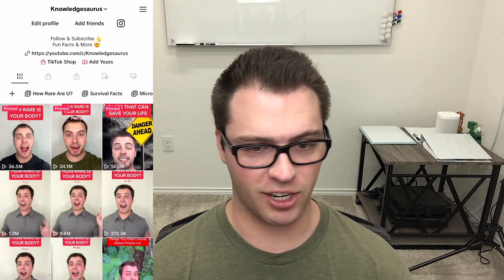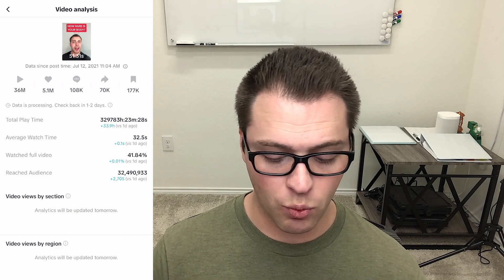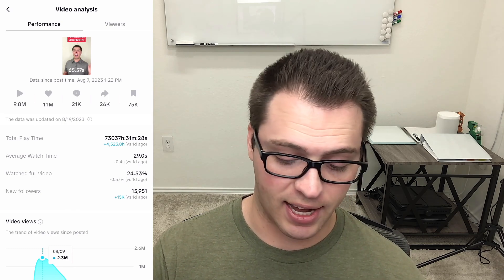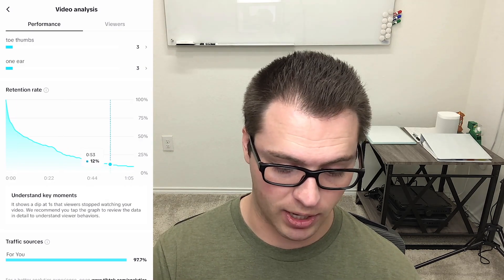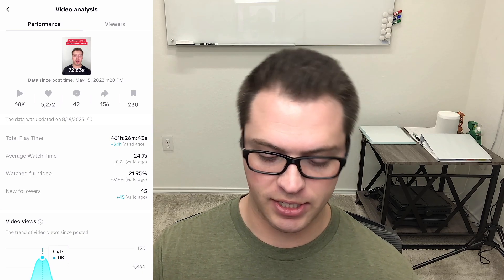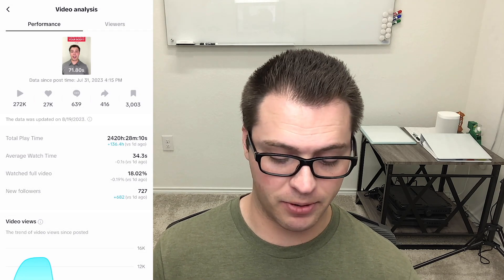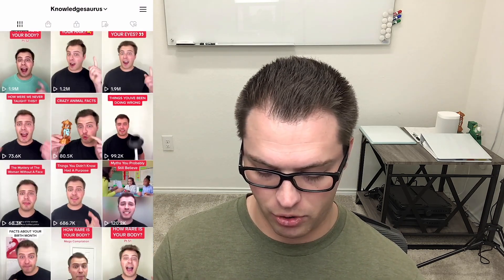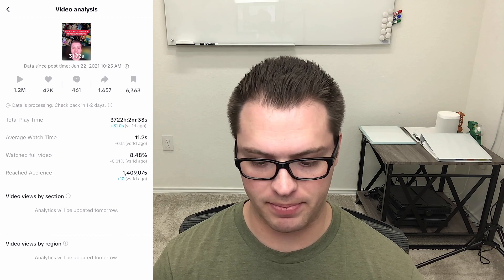Revealing The Analytics of A 36 Million View Video on TikTok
Have you ever wondered what the analytics look like for wildly successful TikTok videos. Here's your chance to see! Make sure you stay till the end of the video to hear what factors went into making these videos successful!

OR ON: Apple Podcasts, Google Play, Spotify, Pandora, Stitcher, iHeartRadio, Audible, Amazon Music, TuneIn, PlayerFM, JioSaavn, Audacy, Samsung & Listen Notes

Facebook, Instagram, LinkedIn, Pinterest = @FoxSocialMedia